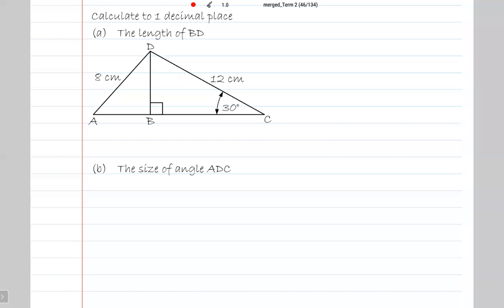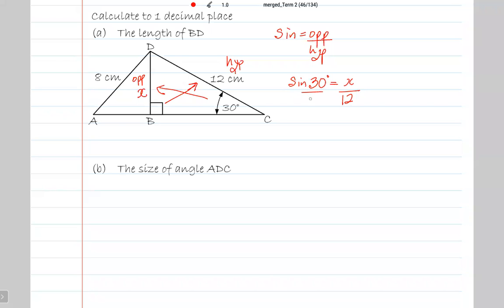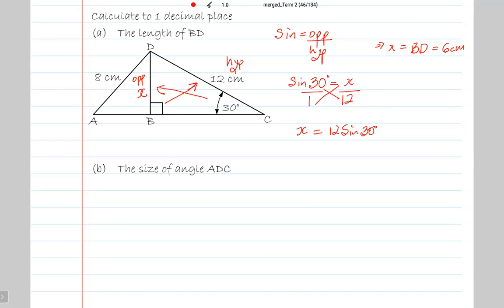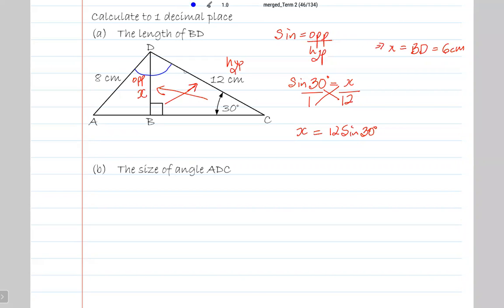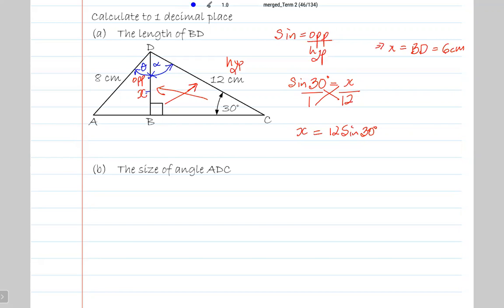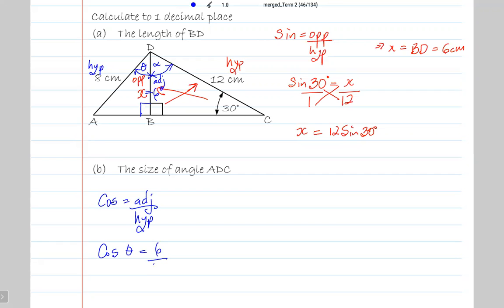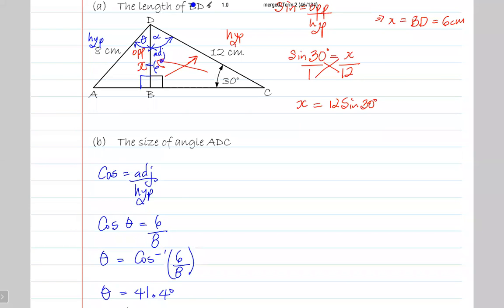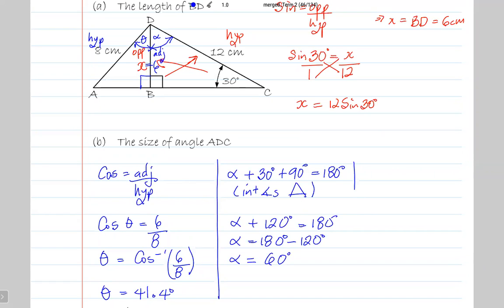6 - Trig Ratios